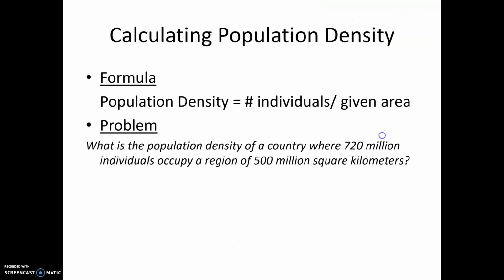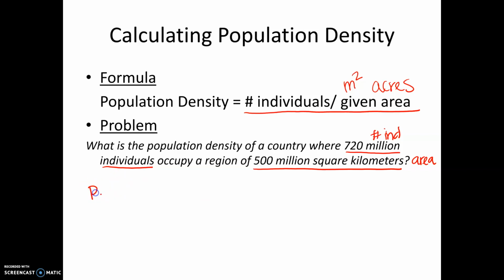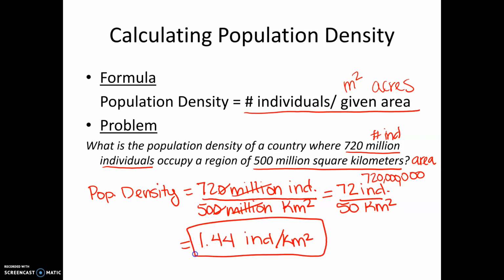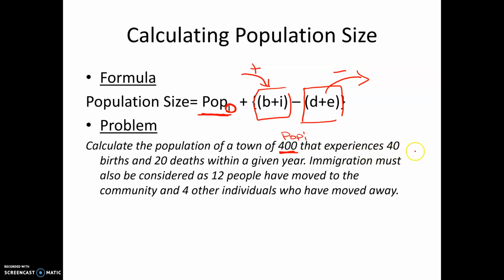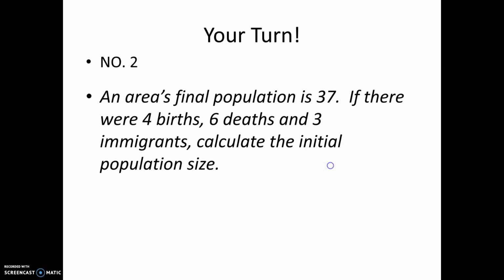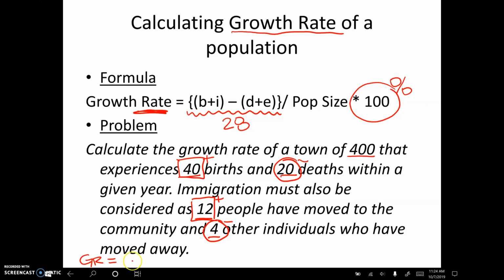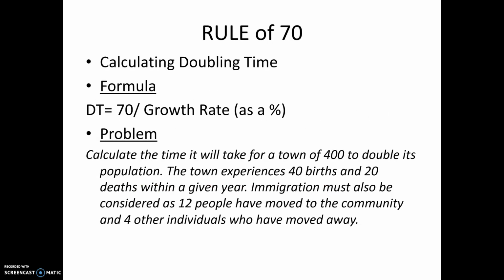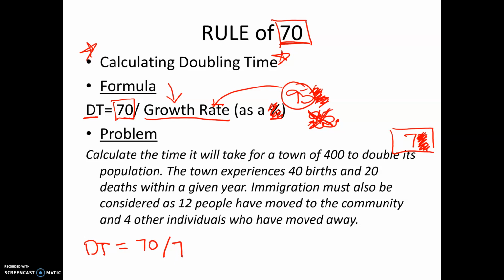Population Math Practice #1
Introduction to Population Math Problems, with Practice Problems for you to complete!